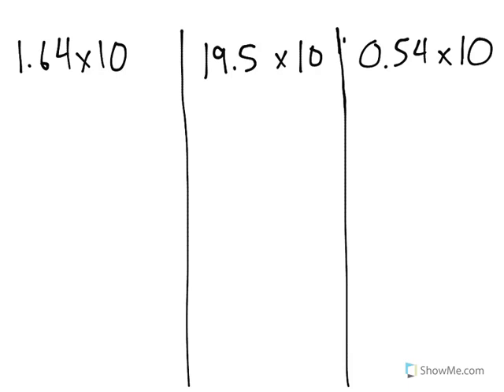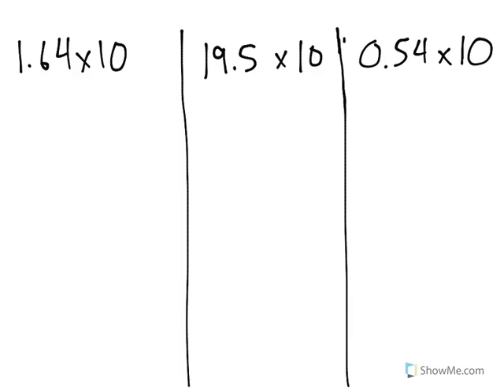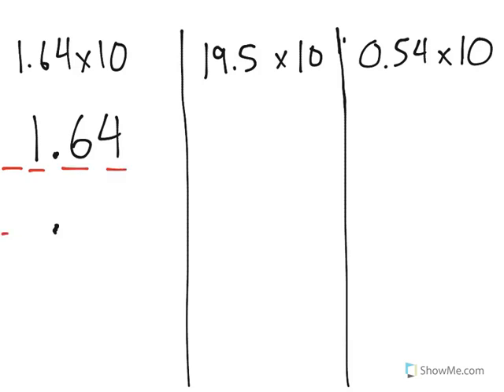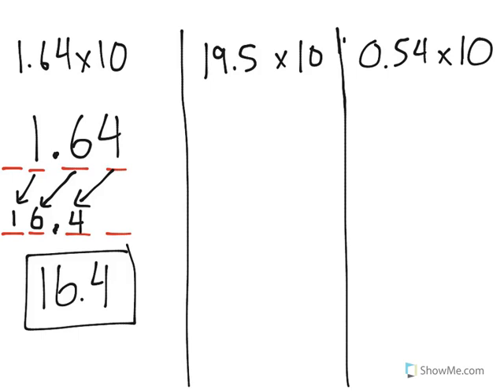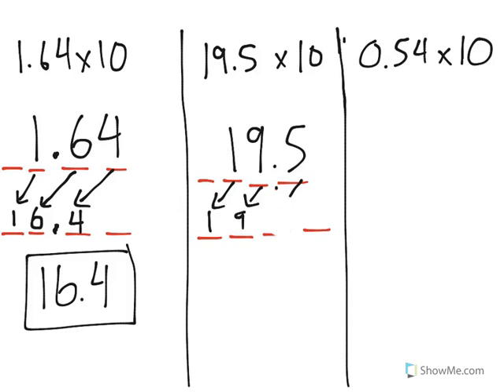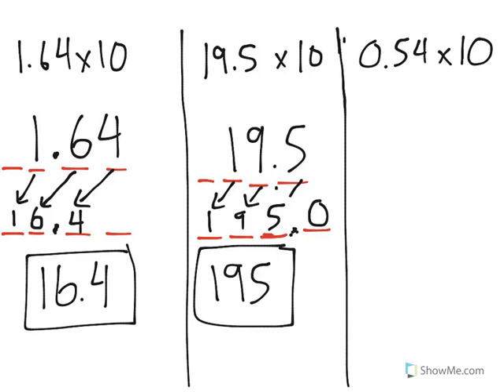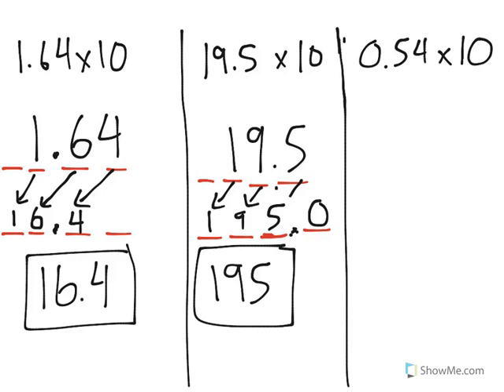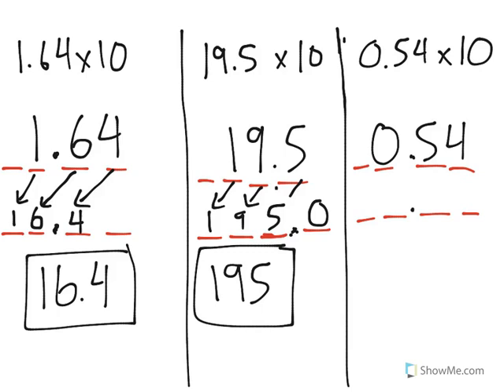[5.NBT.2-2.5] Multiplying/Dividing by 10 - Common Core Standard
Understand when you multiply a number by 10, the decimal place stays in place and everything else moves to the left one spot